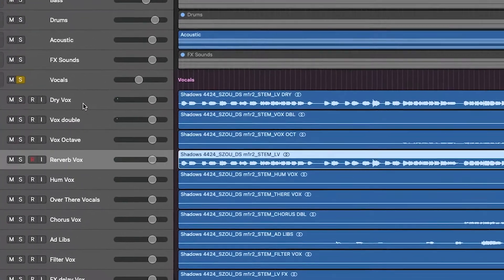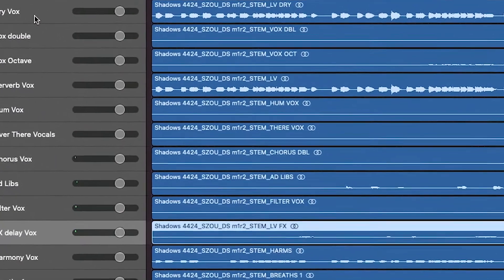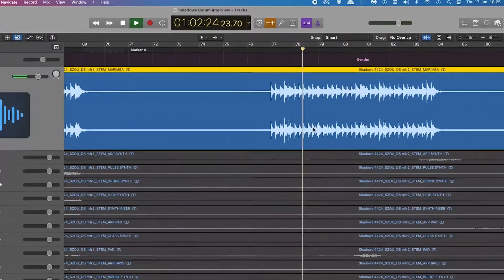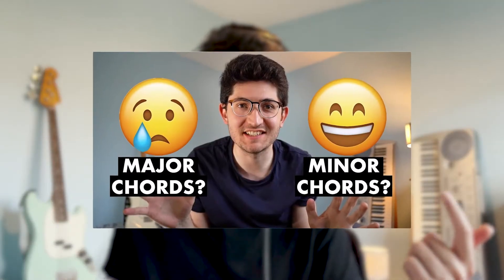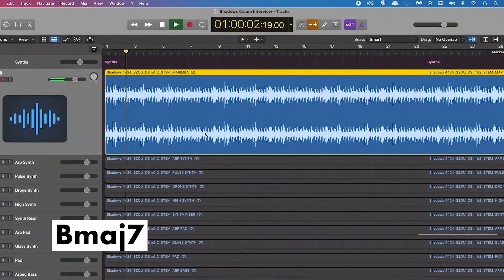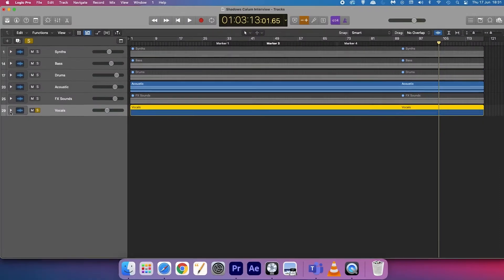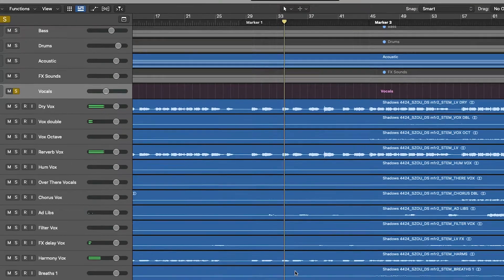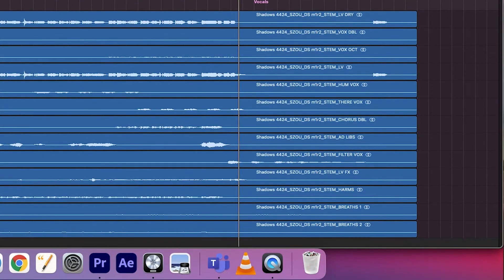Write songs like Szou | How to create perfect vocal textures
In the first episode of my new interview series, I find out how to write like Szou by diving deep into her new song Shadows! We talk about how to keep repetitive riffs interesting, how to write a great bridge, and how Szou achieves her signature vocal production, plus so much more!